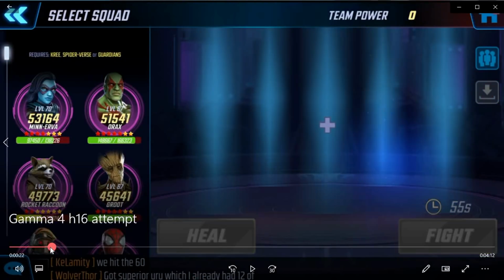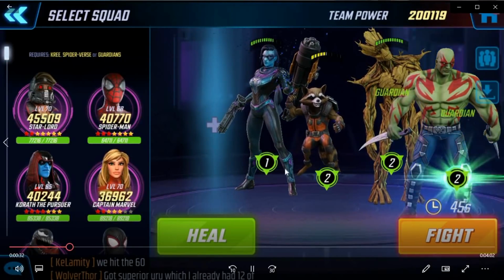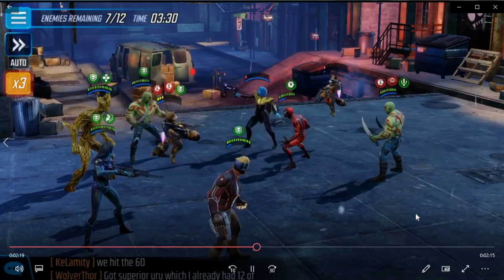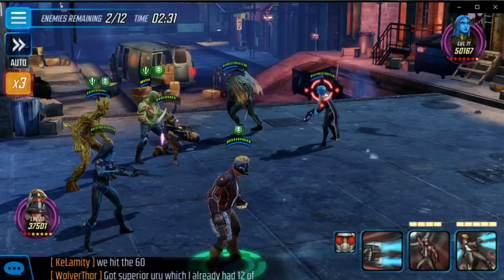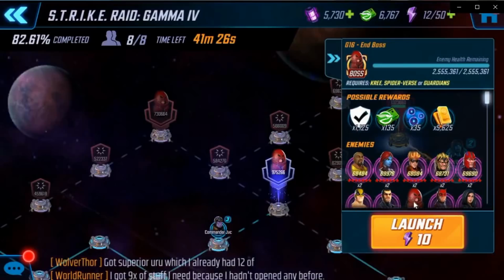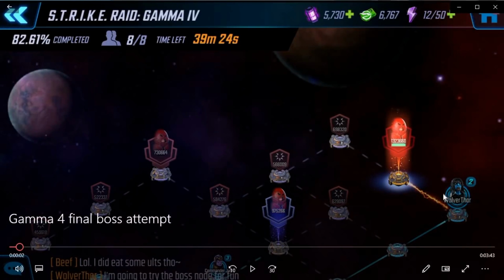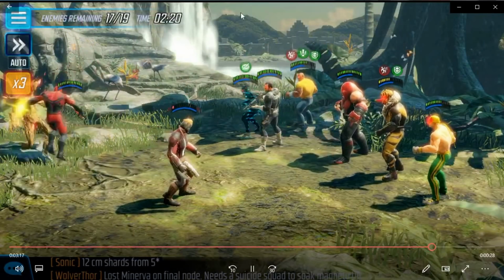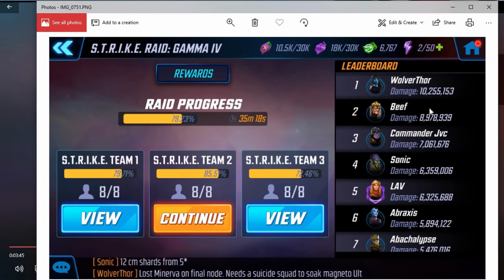MSF - Gamma 4 Final Boss node!! + one b4 too